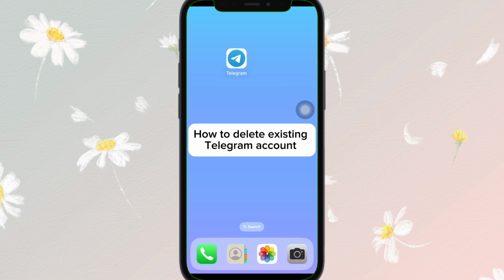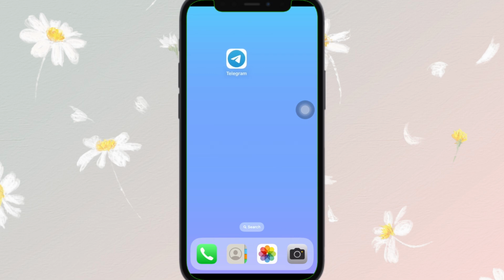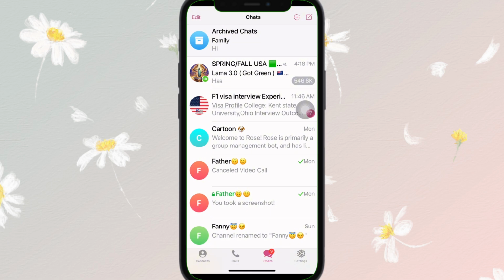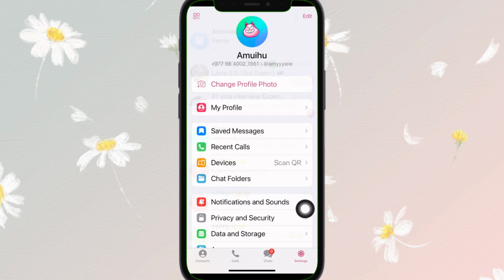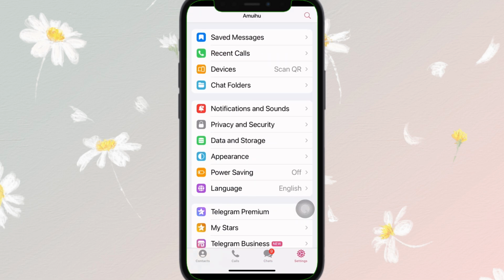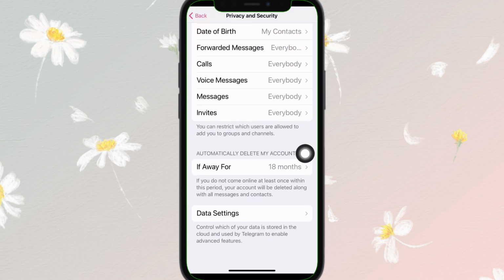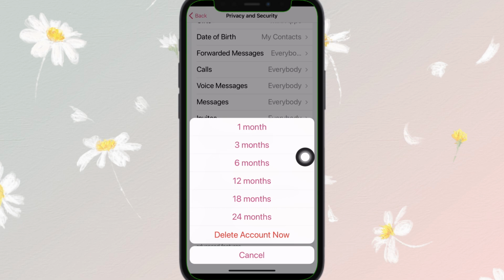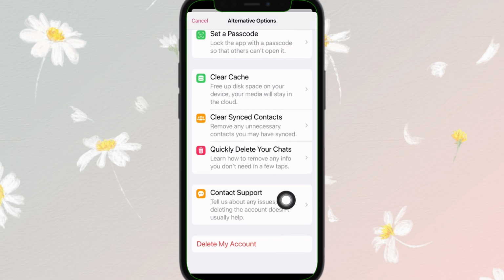How to Delete Existing Telegram Account 2025?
Looking to delete your existing Telegram account? This easy-to-follow tutorial will show you exactly how to permanently delete your Telegram account and all associated data. We’ll guide you through the steps to close your account safely and securely.

👉 Learn how to access your account settings, deactivate your Telegram account, and erase all your messages and contacts. With just a few clicks, you can remove your account from Telegram completely.

🎬 Watch till the end to delete your Telegram account like a pro!